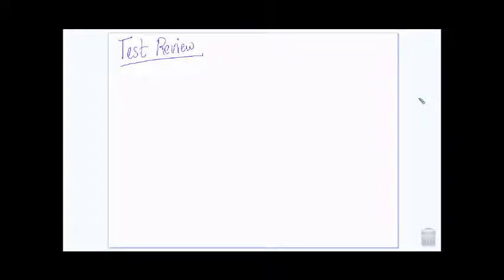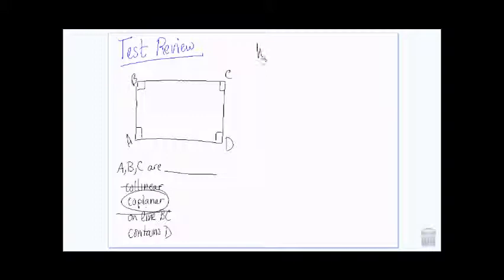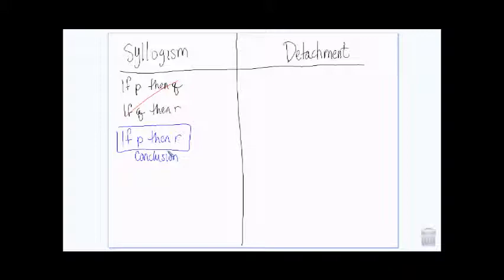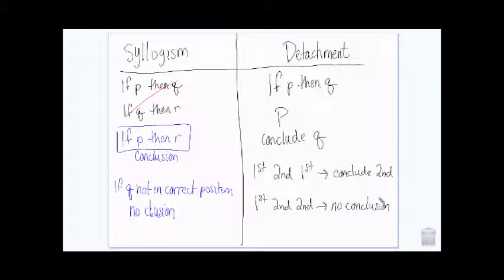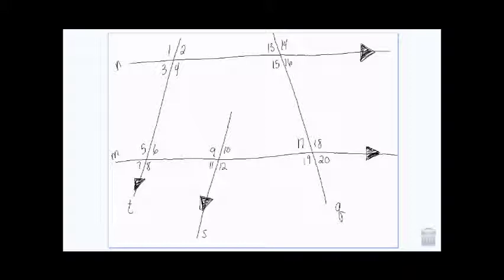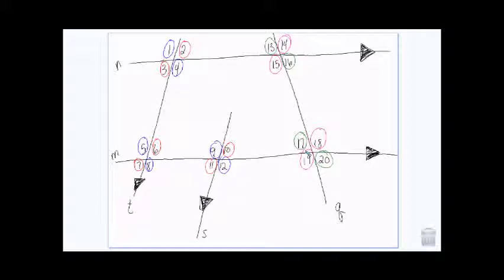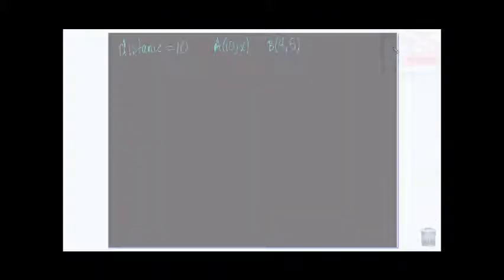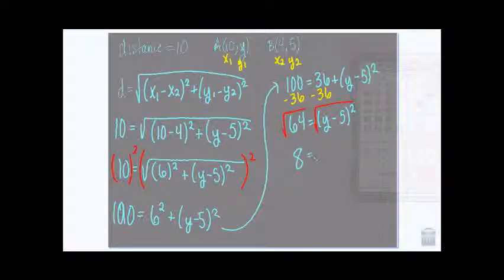Geometry: Test Review - Lines and transversals (2:30 class)